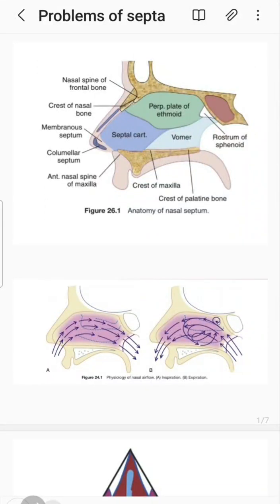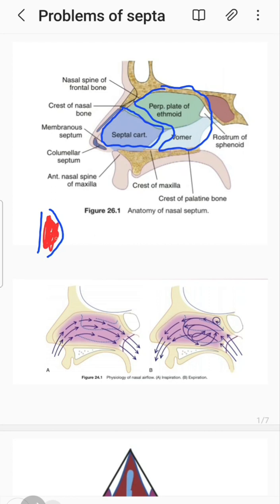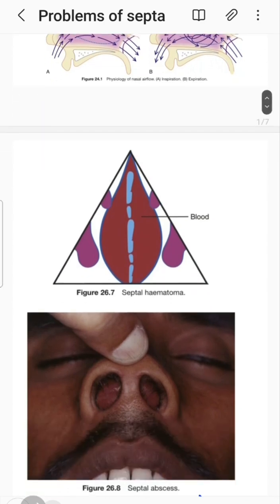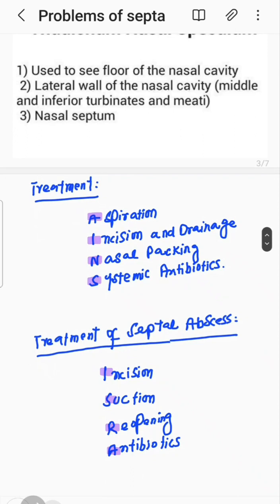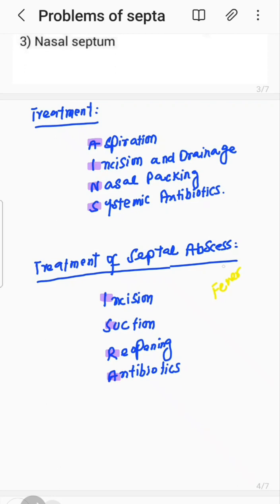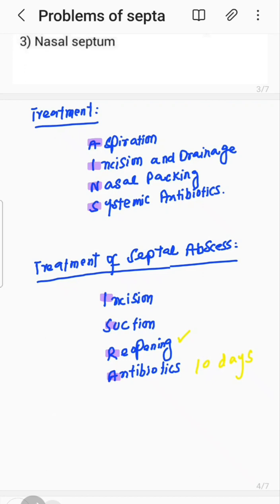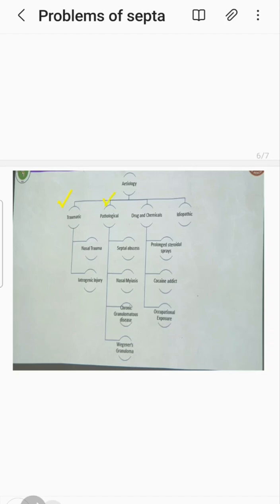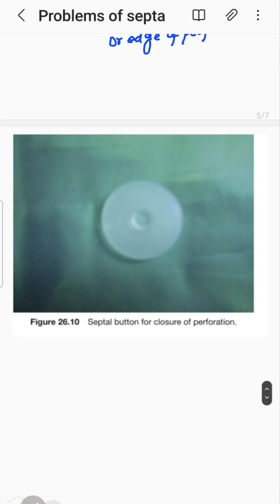SEPTAL HEMATOMA, ABCESS AND PERFORATION- DETAILED UNDERSTANDING 👌